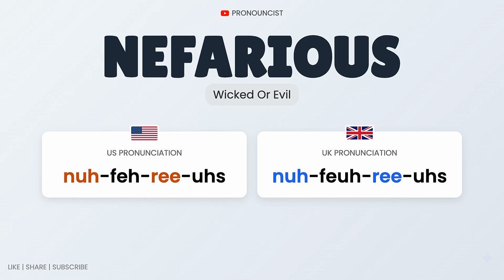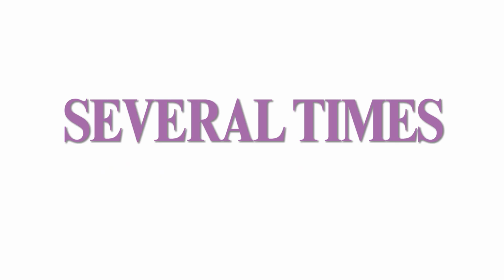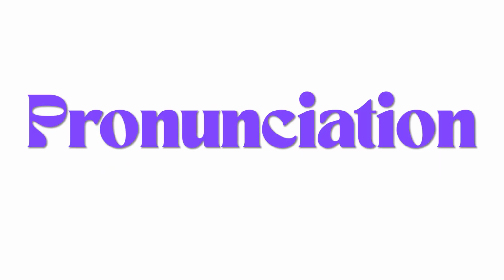How to pronounce NEFARIOUS in British & American accent || Learn with syllables 🇺🇸🇬🇧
Learn how to pronounce "NEFARIOUS" correctly in English 🇺🇸🇬🇧.

In this video, we break down the pronunciation step by step so you can clearly understand how to say NEFARIOUS in both American and British accents.